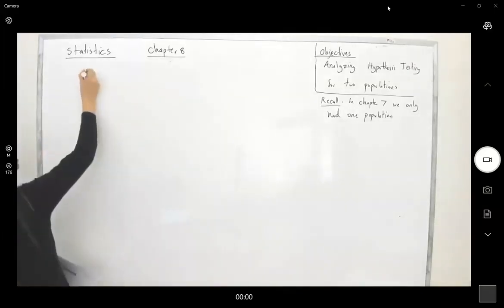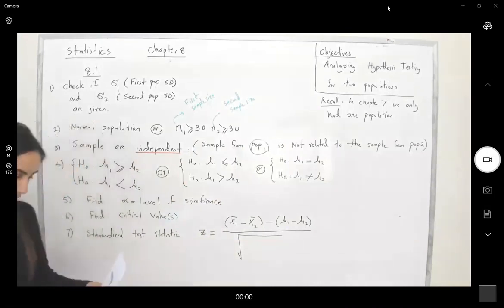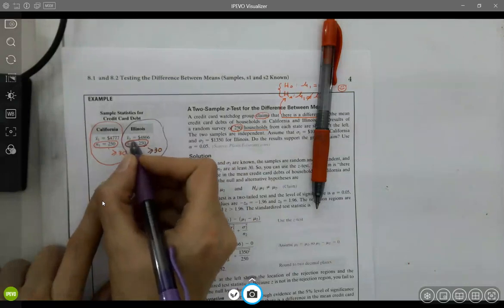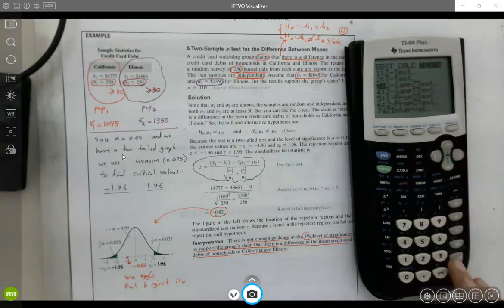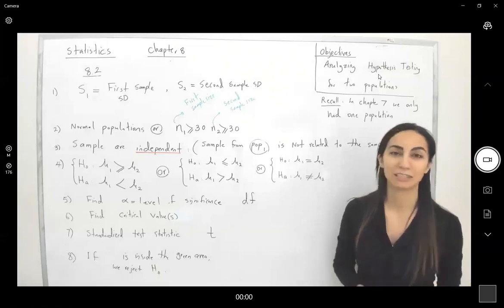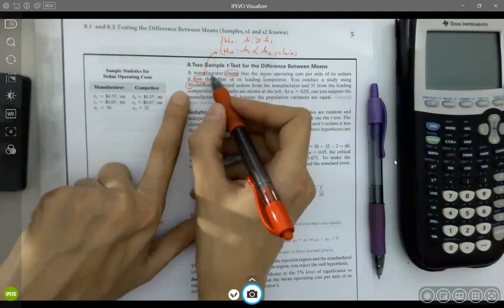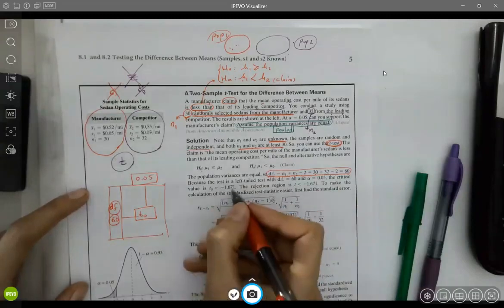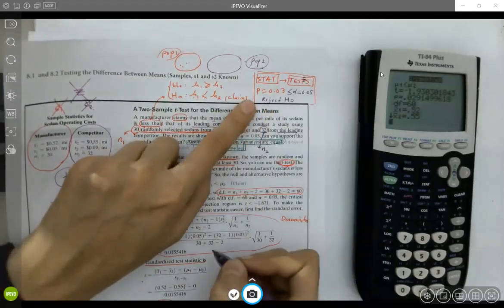HT for Two Populations